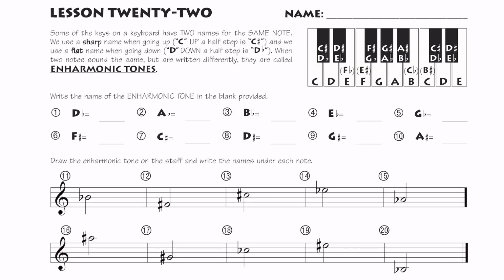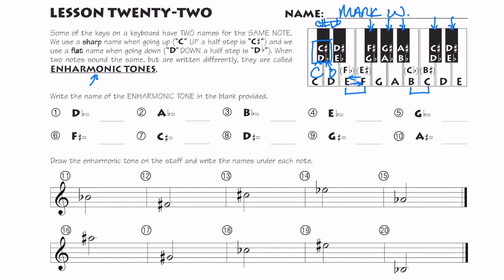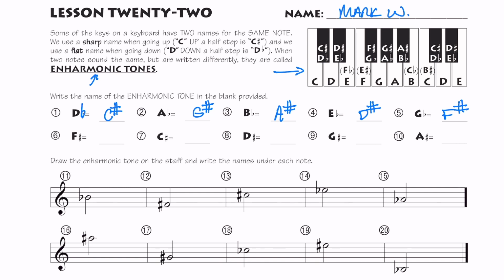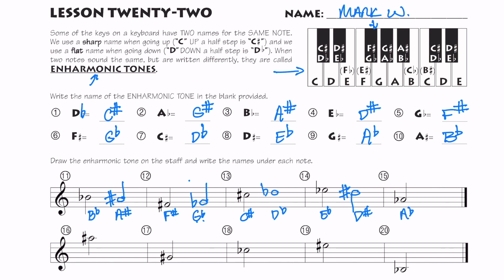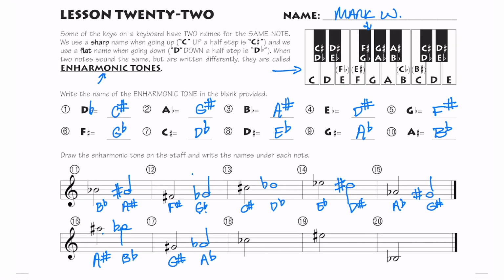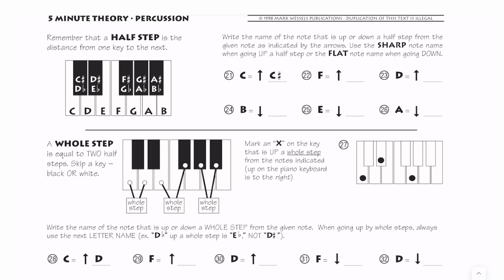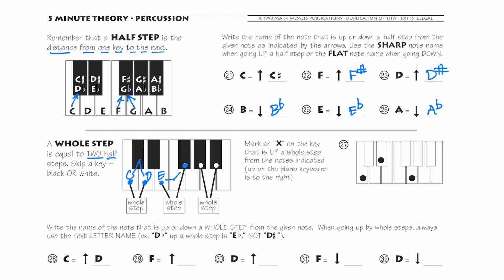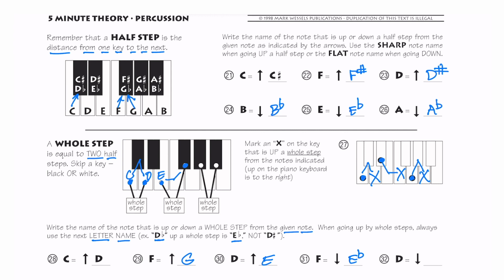5 Minute Theory Video Tutorial: LESSON 22 (Treble Clef Instruments)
LESSON 22 COVERS:
Enharmonic Tones, Whole Steps